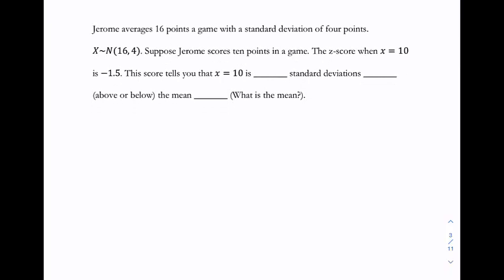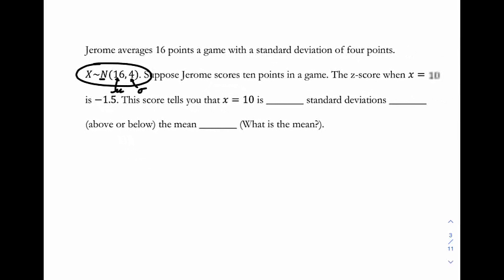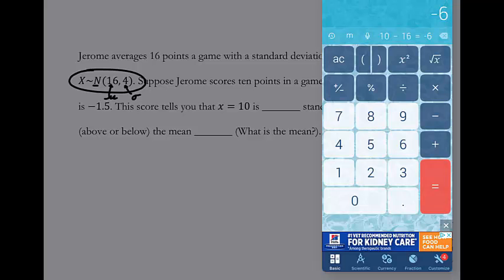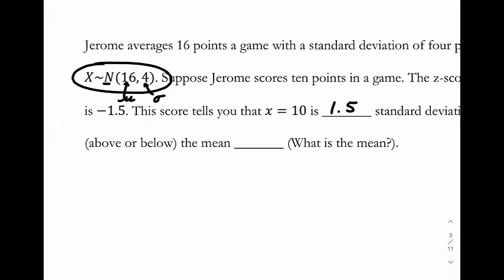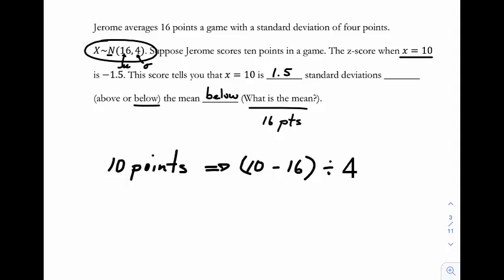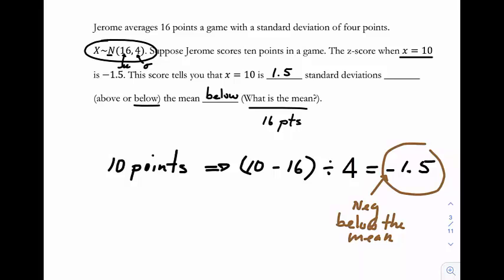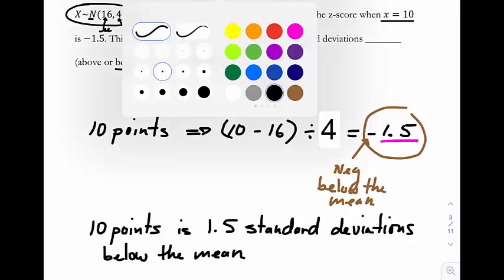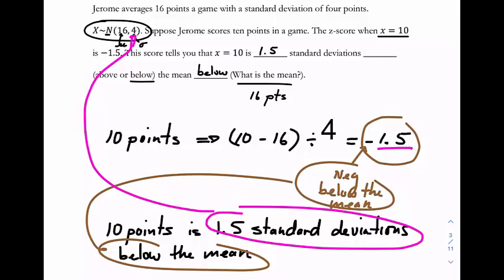6.1 Jerome Scores